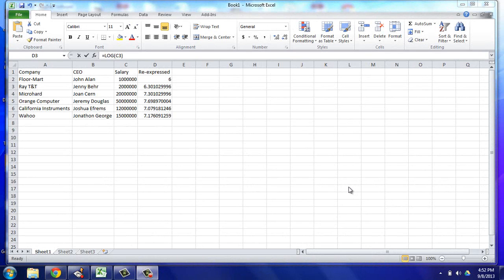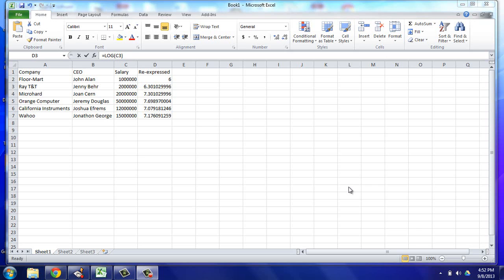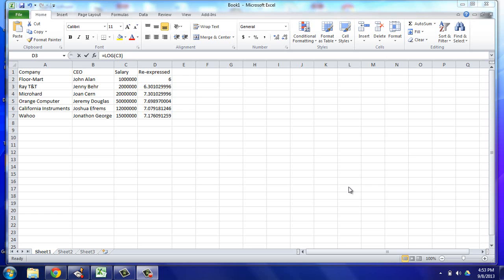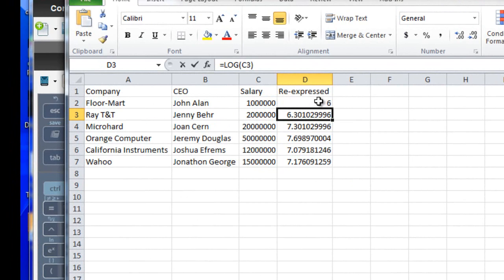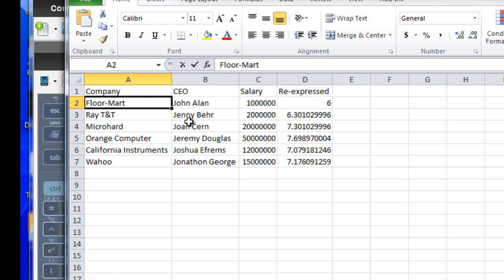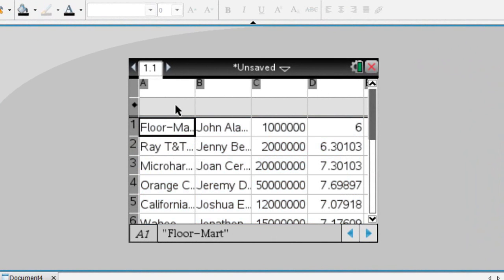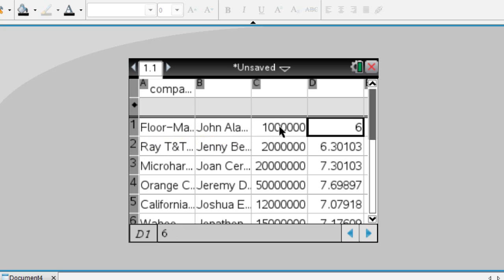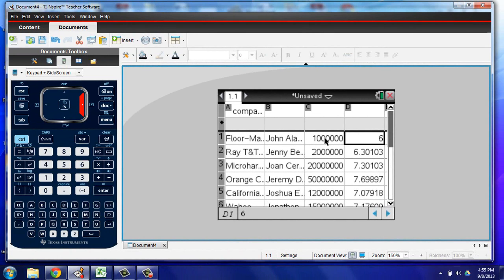How to copy and paste Microsoft Excel data to TI-Nspire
This tutorial explains how you can copy and paste data from Microsoft Excel to the TI-Nspire. It's a very simple process and also works for other spreadsheet programs like Google Sheets. You will lose some formatting on cells that are defined relatively, however. More information is available about my website, Tech Powered Math